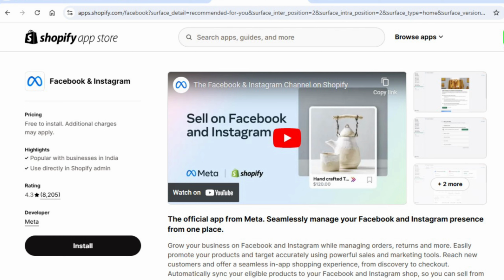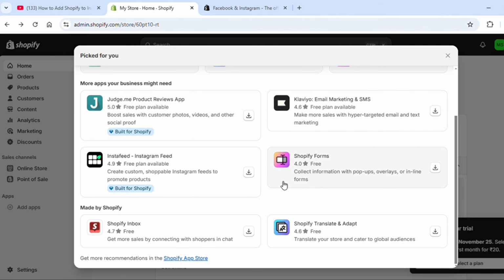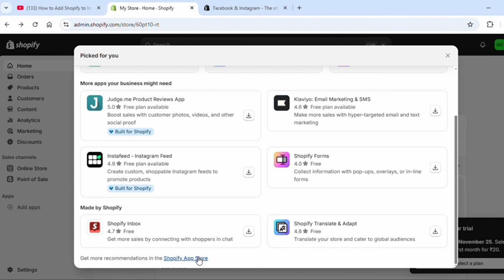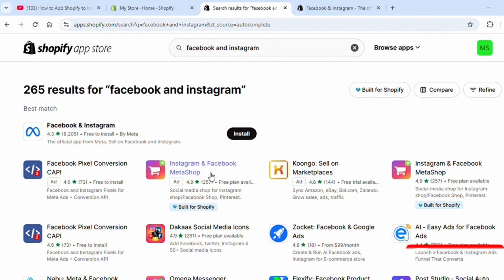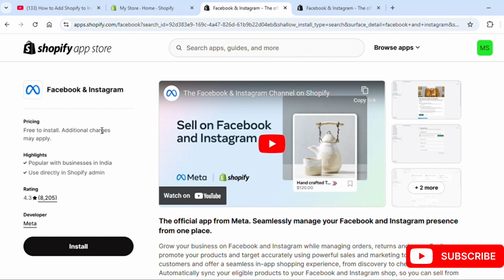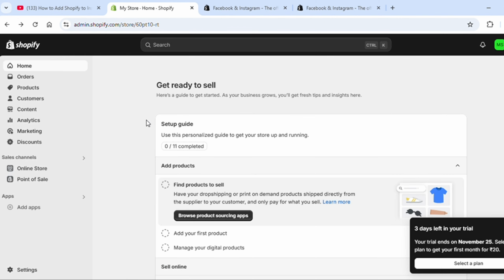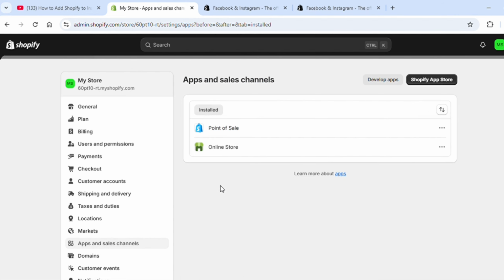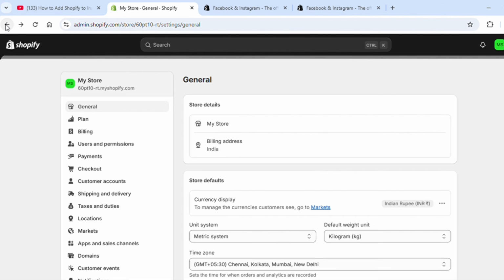How to Set Up Instagram Shopping on Shopify in 2024! 🚀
Want to skyrocket your sales by setting up Instagram Shopping on your Shopify store? 🚀 In this video, we guide you through every step to connect your store, tag products, and start selling directly on Instagram! 🛒💼 Perfect for boosting your social commerce strategy in 2024. 🌟

✨ What you'll learn:
✅ Setting up Instagram Shopping
✅ Syncing Shopify products
✅ Tagging products on Instagram posts & stories
✅ Tips for getting approved fast!

Don’t miss out on reaching millions of shoppers! Watch now and start selling on Instagram like a pro! 💻